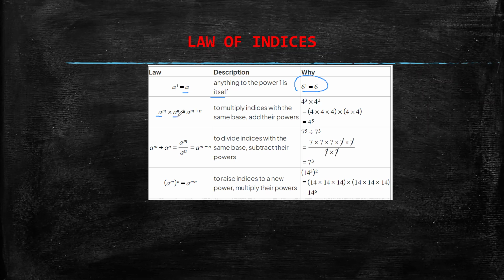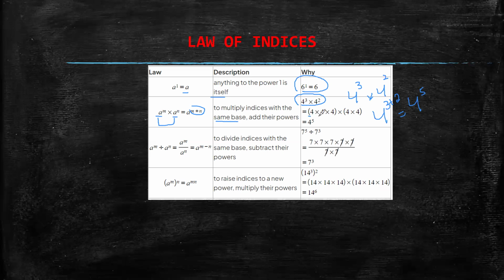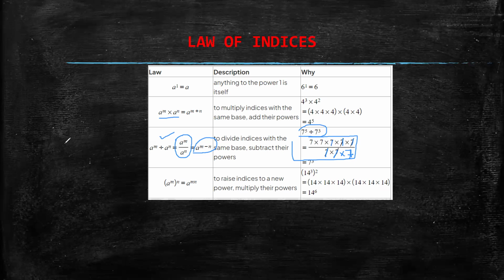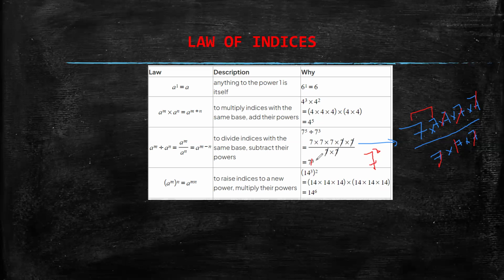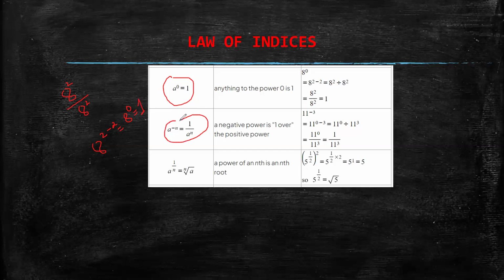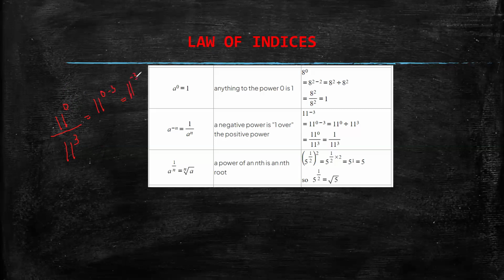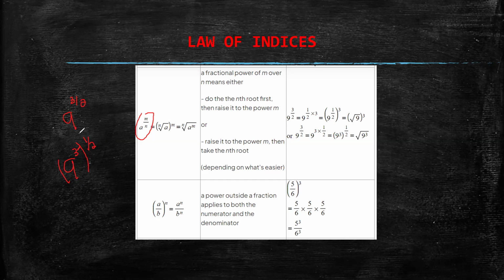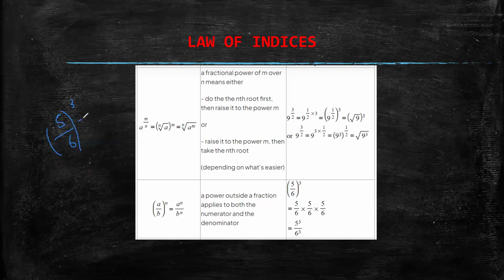NUMBERS (Law of Indices) O LEVELS MATHS (O LEVELS 4024) (IGCSE 0580) Part-6